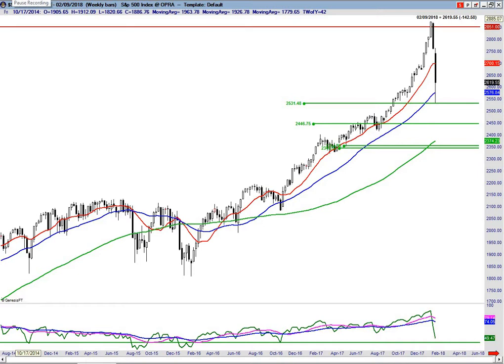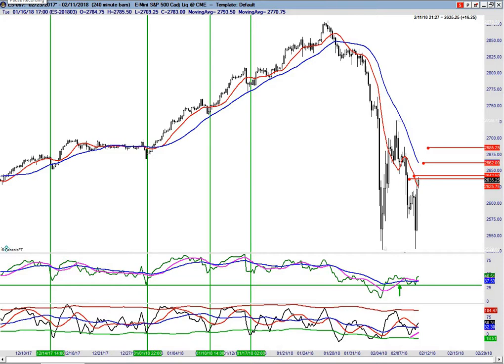Short term tactical update 2.11.18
The S&P bounced strongly off support. It is right to be long again, with a close watch on any weakness for a retest. If the market can get above intraday resistance levels then a full test of the high is more probable.